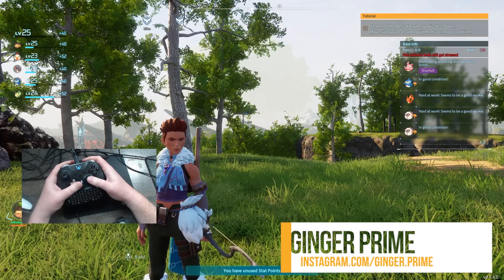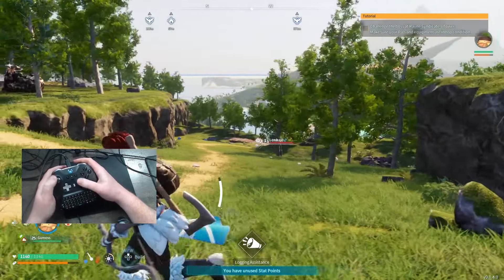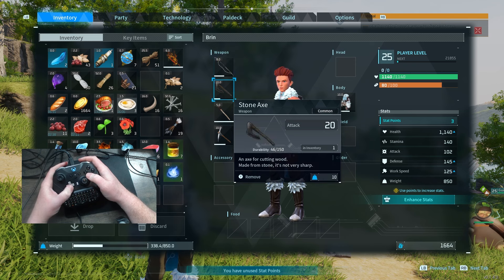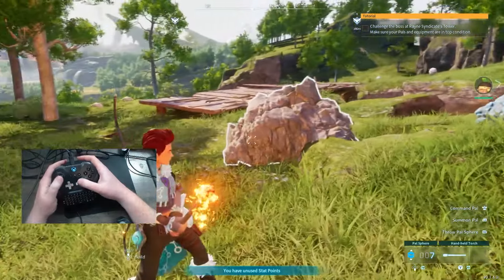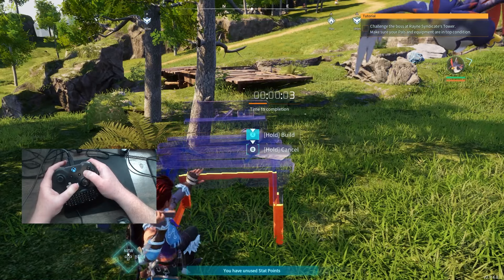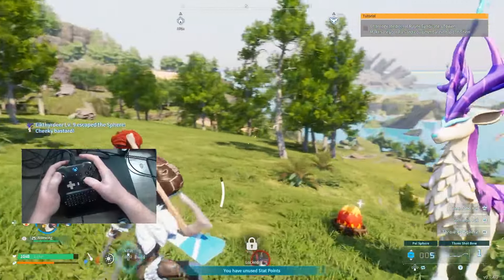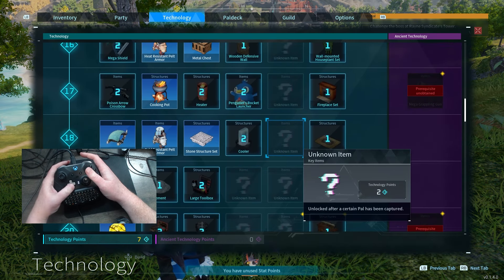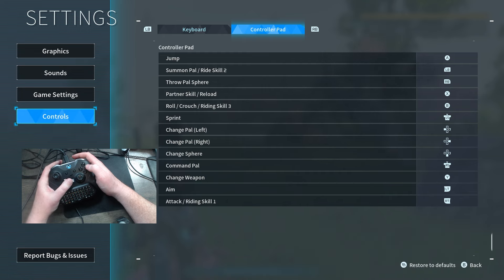Palworld Tips, Tricks, & Controller Guide | Easy Setup and Access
Palworld Controller Guide Tips, Tricks, & Controller Guide